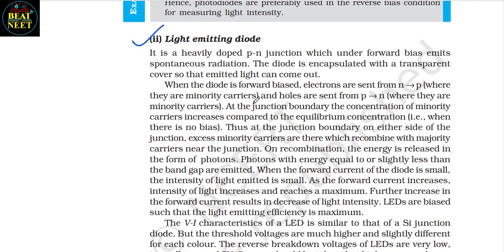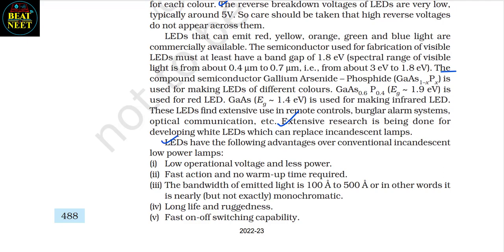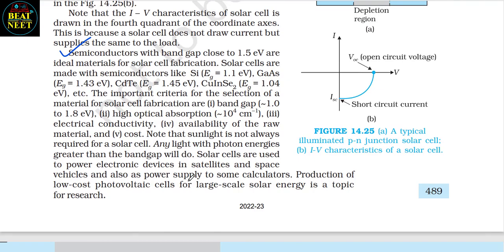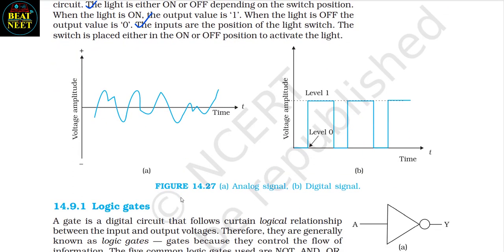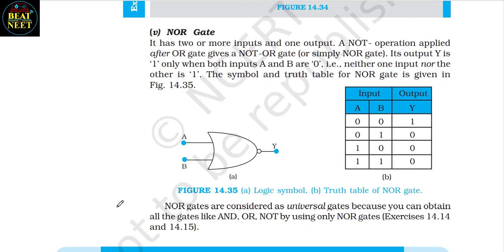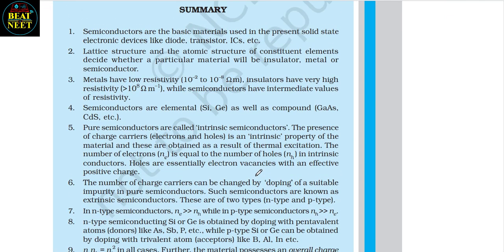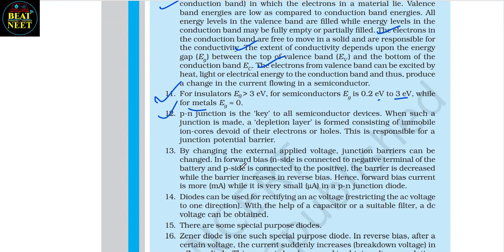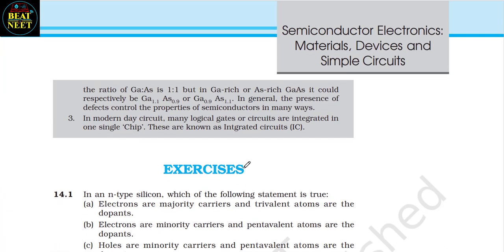Semiconductor Electronics | Class 12 Physics | Physics Audiobook | NCERT Audiobook | Part 3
beatdneet